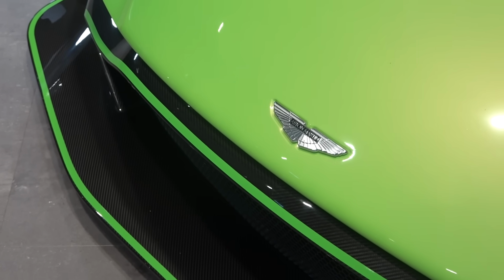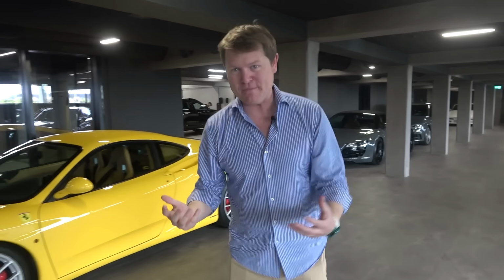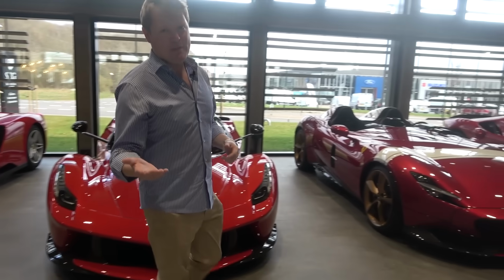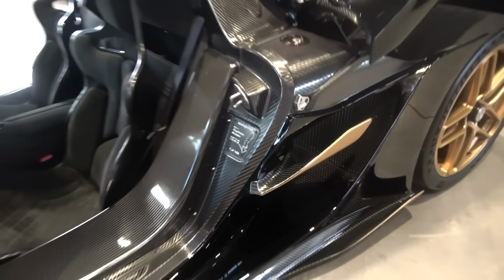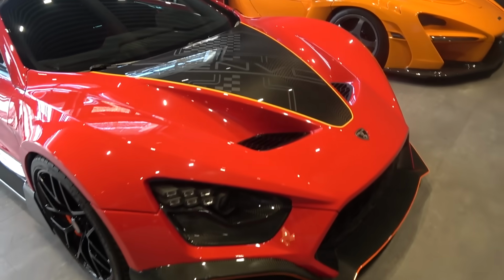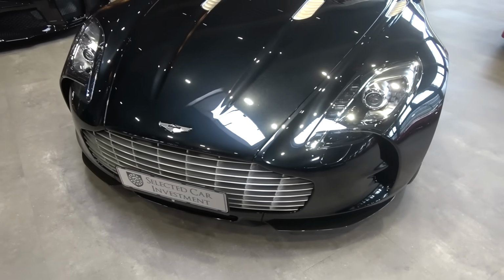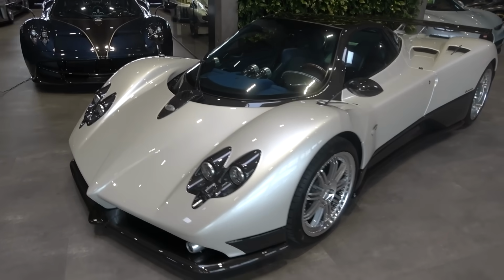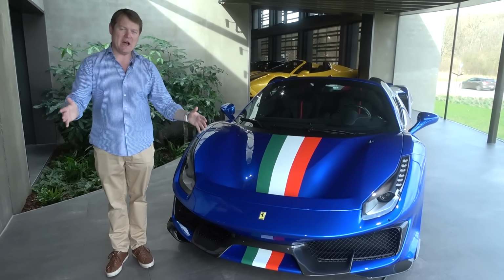SLIDING in to DENMARK's Greatest Hypercar Collection!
Welcome to an exclusive visit at the Selected Car Collection, one of not only Denmark's, but the world's very best line-up of modern hypercars! Prepare for a breath-taking one-by-one run through of this extraordinary gathering of the finest cars from recent decades. Simply outstanding!

The Selected Car Group operates across multiple locations, including various pillars of the business from Selected Car Leasing and an array of premium cars available, to Selected Car Investment and a portfolio of investment vehicles, plus the collection that we are visiting today; one part of the full setup.

Denmark's situation is quite specific due to extraordinarily high taxes on cars, up to 180% once factoring in high price tags and tax due, hence the leasing market is very strong as it offers a more realistic way to acquire luxury vehicles. Hence why we can take a look around some of the cars available including the likes of the Porsche 911 Turbo S Exclusive Series, Aston Martin DBS and McLaren 650S.

However, today we are very lucky to be able to take an exclusive first look behind the doors of the hypercar collection, a mind blowing assortment of the greatest modern hypercars in the entire world. Our tour begins with the Ferraris and the highlights of an F40 GTE, pair of 360 Challenge Stradale Cornes Editions, to the likes of the Monza SP2, Daytona SP3 and LaFerrari. We then move through a flurry of different hypercars like the Koenisegg Jesko, Aston Martin Vulcan, Pagani Huayra R, Bugatti Chiron Super Sport and so many more. In fact, the collection must be one of the first in the world to house a Zonda, Huayra and Utopia all together. It also features the full holy trinity of hybrid hypercars, some wonderful examples of the Black Series models and Ford GTs, plus even the red Zenvo TSR-S!

What makes it even more incredible, is that this is not all, the Selected Car Group spans multiple locations and there will be more to share with you in due course, with many updates via:

A special thank you goes to the entire team involved for their hospitality and the opportunity to share this breath-taking assortment of cars with you.

Chapters:
00:00 Welcome to Selected Car Collection
02:14 Selected Car Leasing
03:55 Selected Car Investment
05:26 Ferrari Line-up
11:53 More Hypercars
17:49 Aston Martin Line-up
20:34 Hypercars Continued
25:54 Entering the Vault
27:45 Final Thoughts

🍿 The CURSE of My $1M (!!!) Ferrari Purosangue!